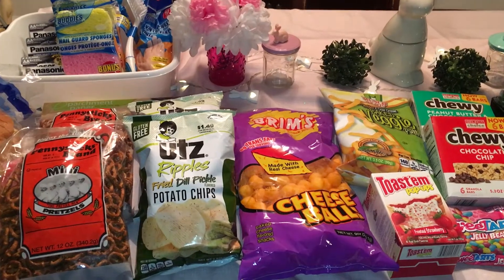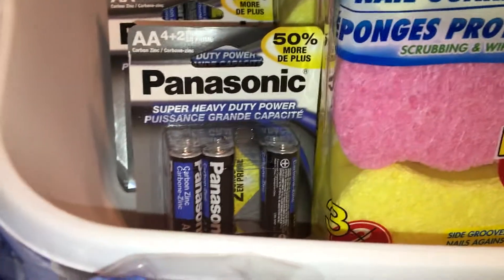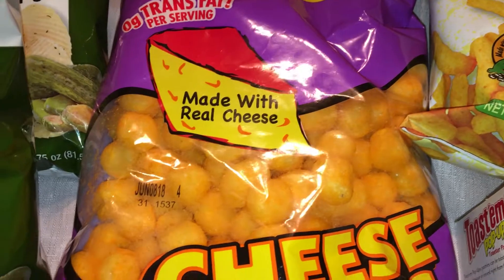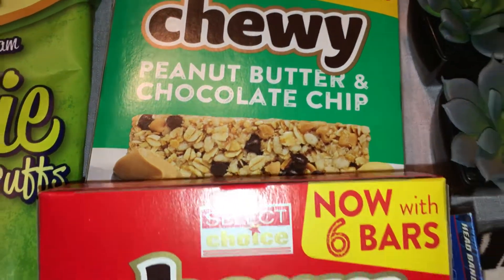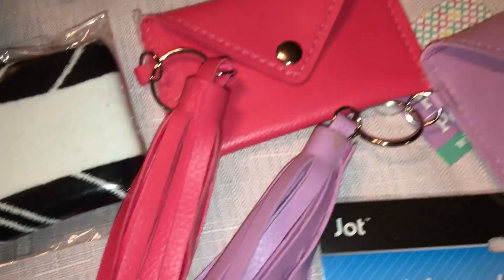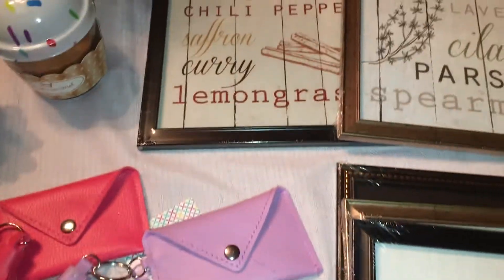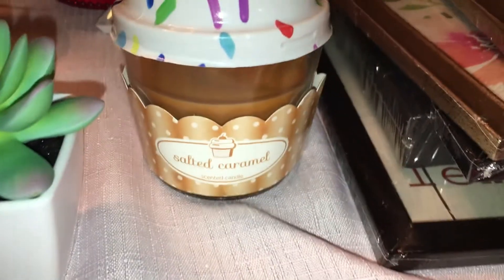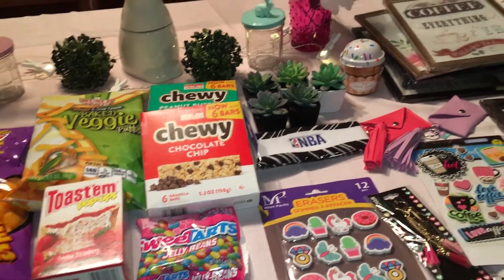WHAT?!? DOLLAR TREE HAUL!!! | AMAZING NEW ITEMS!!!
DOLLAR TREE TIME!! I was so excited to find lot's of new items!! I bought so much this trip!!

Use my link to get $5 credit off first purchase!
New things added weekly

Use this link and get $15 off your first order!!

Here are some ways to save money while shopping online.

Also sign up for EBATES AND GET A $10 GIFTCARD and a percentage back on  many other online stores!! Click this link: